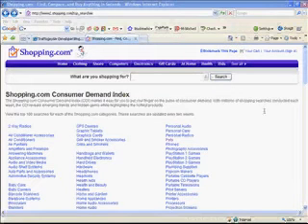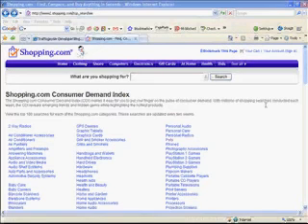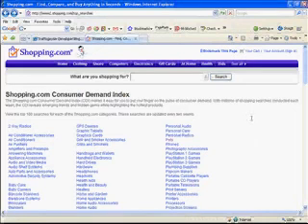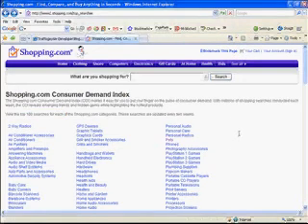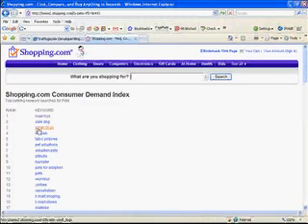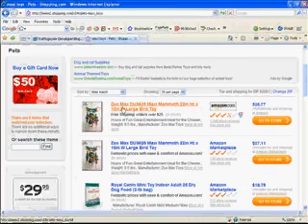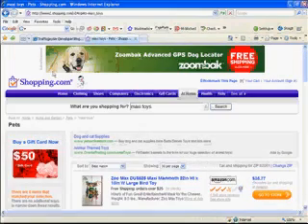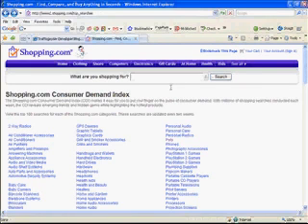Marketing Research -- Shopping.com CDI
Presents Marketing Research -- Shopping.com Consumer Demad Index. For high resolution videos and to notified when we create new videos please go